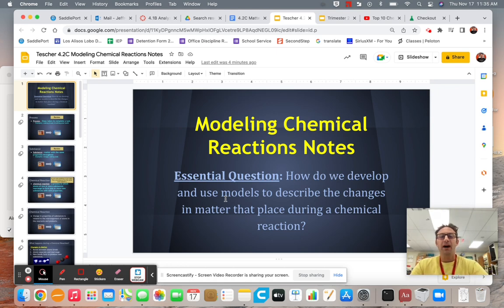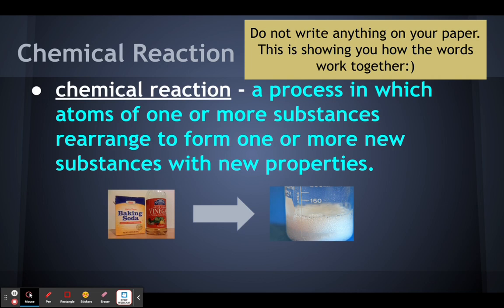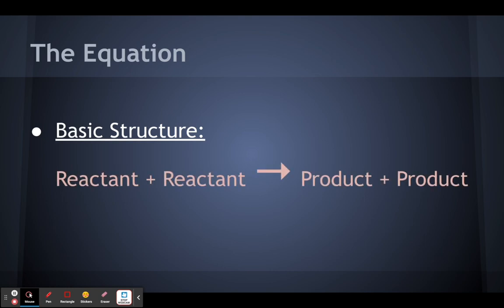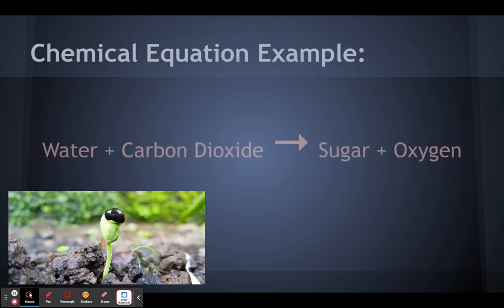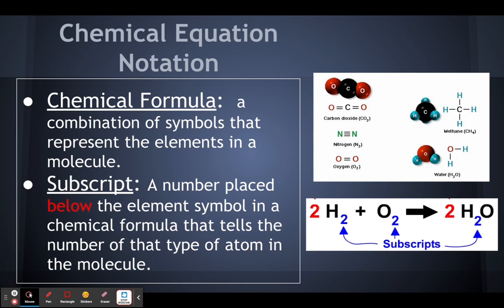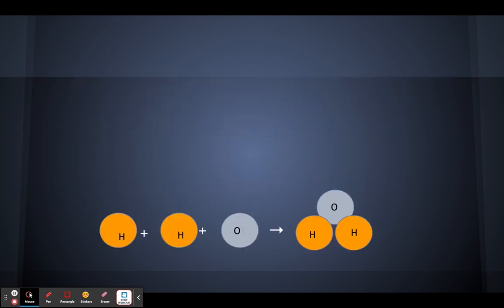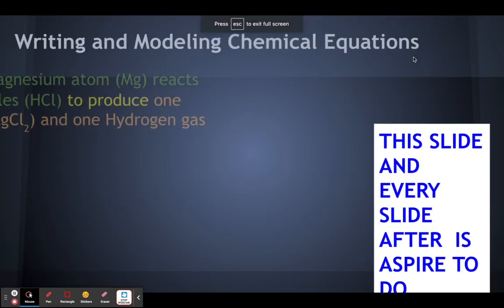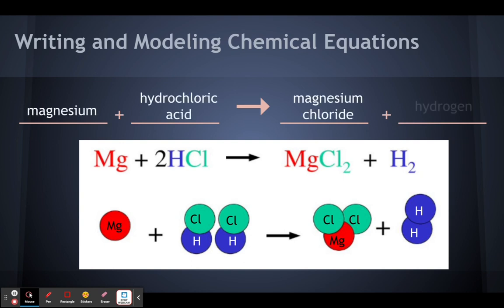Untitled: Nov 17, 2022 11:44 AM